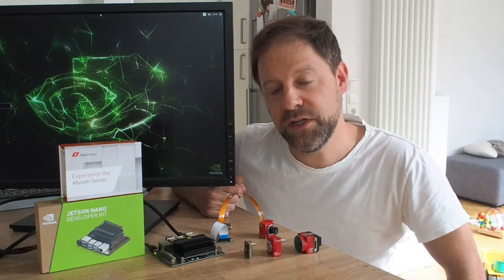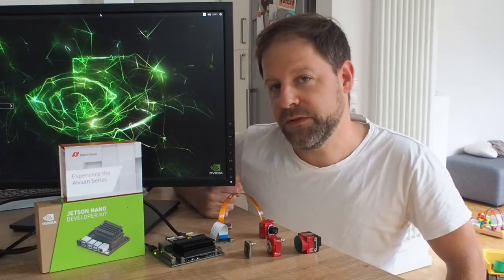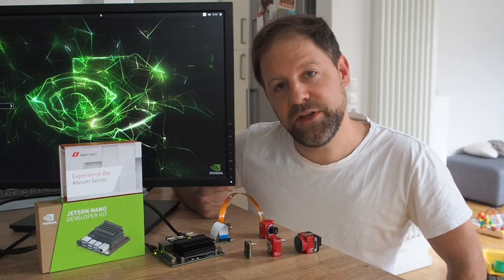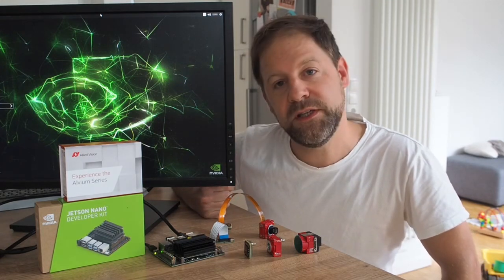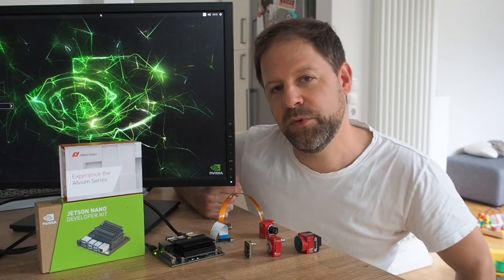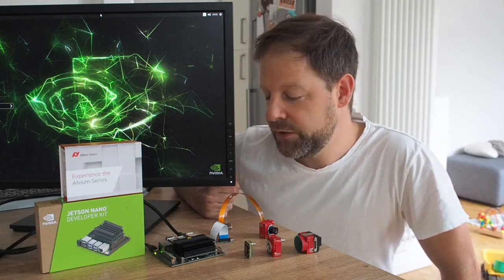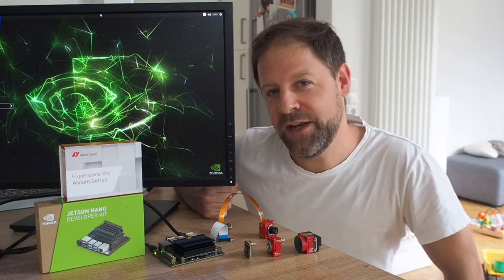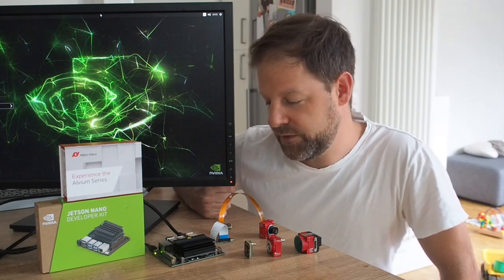How does the Alvium single driver make system design easier? | Allied Vision Answers! at home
You want to know how our Alvium single driver for NVIDIAJetson platforms makes system design much easier? Watch our video and get your answers from our Alvium expert Gion-Pitschen Gross!